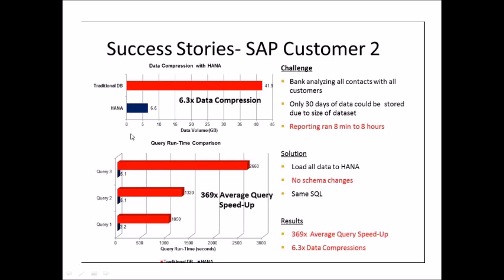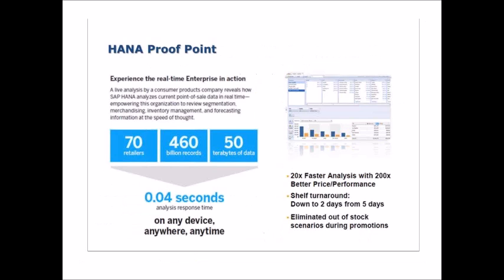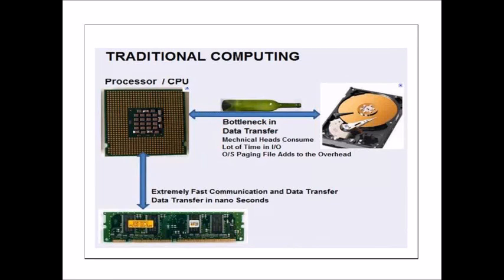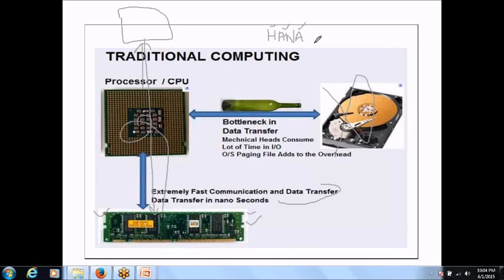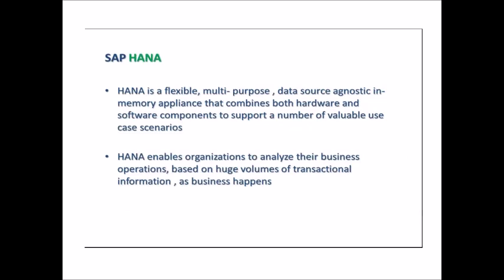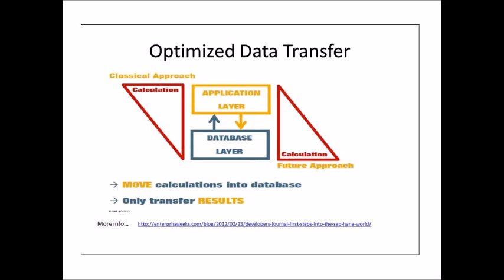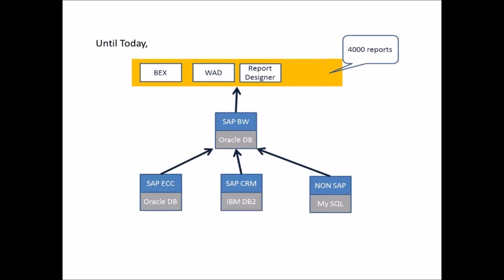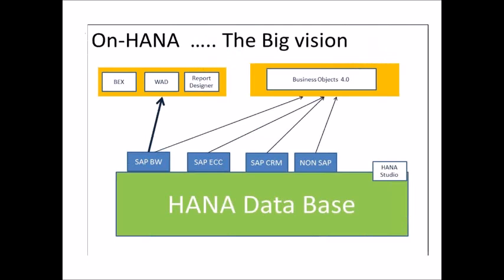SAP HANA Training Video| SAP HANA Online Training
course introduction :
Developed by SAP SE, SAP HANA is an in memory rational database management system and this is an extremely column oriented architectural design for coordinating transaction rate complicated query processing on most interactive platform. The SAP HANA professionals are now widely in worldwide Demand. GOT offers most comprehensive and details oriented SAP HANA course training by qualified and experienced professionals for incorporating best quality SAP HANA Training method for best grooming of the participants.
Join SAP HANA online training course at Global Online Training Academy for better professional career success. The online academy offers best training at most feasible cost, for individual and corporate.
SAP HANA TRAINING COURSE CONTENT :

SAP HANA100:

Introduction :
 Introduction to SAP HANA
 SAP HANA in memory-strategy
 Hana compared to BWA

 In memory computing studio
 Administration views
 Navigator view
 System view
 Information Modeller-
 Architecture
 Architecture overview
 IMCE and surroundings
 Row Store
 Column Store
 Loading data into HANA
 Data Modeling
 Reporting
 Persistent layer
 Back & Recovery

DATA PROVISIONING
 Replication Server
 Replication Process
 Replication Architecture
 Data Services
 SAP BODS and HANA
 Basic data service connection
 Types New to Data services 4.0
 Full Extractor through ODP
 Configure Import server
 Creating  & executing a data service job to populate HANA

MODELING
 Purpose of Information Modeler
 Levels of modeling in SAP HANA
 Attribute views
 Calculation views
 Export and Import

REPORTING
 HANA reporting layer
 Connectivity options
 Business objects BI 4.0
 Business objects BI 4.0 Explorer
 Business objects BI 4.0 Enterprise
 Crystal reports by ODBC/JDBC connections
 Others& MS Excel

USER MANAGEMENT
 Creation of users
 Creation of roles
 Creation of role hierarchy

SAP HANA 300

DATA PROVISIONING USING SLT
 Positioning and key concepts
 Overview on configuration Aspects
 Data Replication at a glance.
 SLT based transformation concepts.
 Selective Data Replication.
 Transformation of Data.
 Extension of (target) table structure.
 Specific Considerations.

APPROACHING SAP HANA MODELLING
 Persistency Considerations
 SAP HANA Engine Overview
 Choosing the views for information Model.

CONNECTING TABLES
 How to connect tables Using:
 Inner Join
 Text Outer Join
 Referential Join
 Union

ADVANCED MODELLING
 Creating Attribute Views.
 Using Hierarchies.
 Creating Restricted and also calculated Measures.
 Using Filter Operations
 Using Variables
 SAP HANA SQL – Introduction.
 SQL Script and Procedures
 Using Currency Conversion.

PROCESSING INFORMATION MODELS
 Validating Models
 Comparing the Versions of Information Objects
 Checking Model References
 Generating: Auto Documentation.

MANAGING MODELLING CONCEPTS
 Validating Models
 Checking Model References
 Generating: Auto Documentation.

SECURITY AND AUTHORIZATIONS
 User Management & Security
 Types of Privileges
 Template Roles
 Administrative